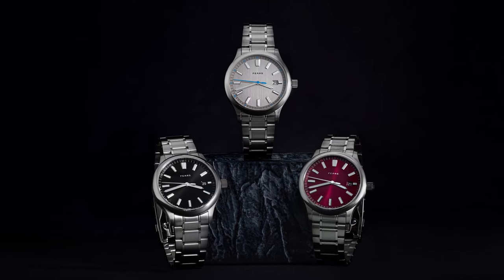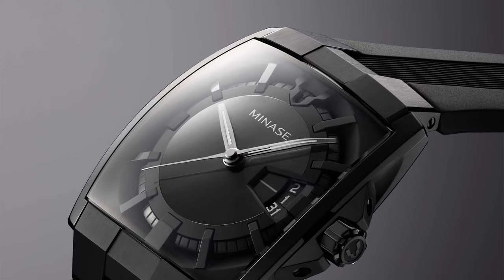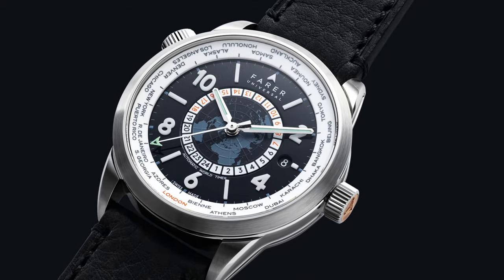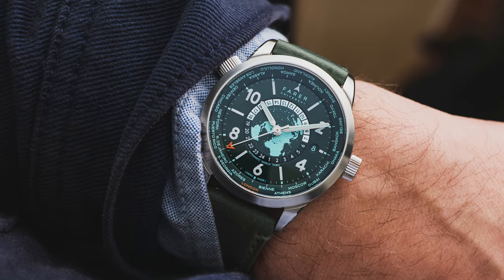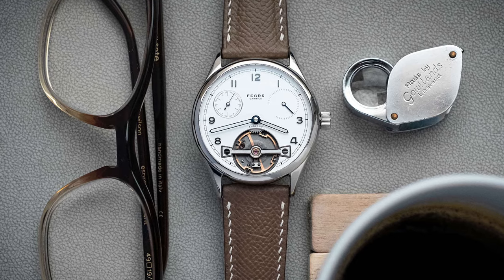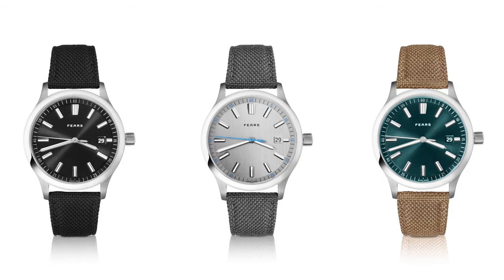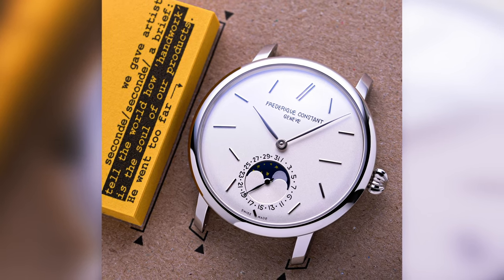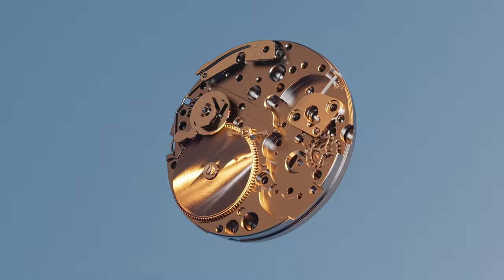An Imperfect FREDERIQUE CONSTANT Collab, Farer's World Timers Return, and New Watches From Fears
On episode 75 of A Week in Watches, we look at a handful of new releases. Things are a bit quiet right now with British Watchmaker’s Day and the Watches and Wonders looking around the corner. That said, we’ve got some cool stuff to look at, from a very dark Minase to some globe-trotting Farers to a departure for Fears and a funny Frederique Constant.

Experience Enthusiasm